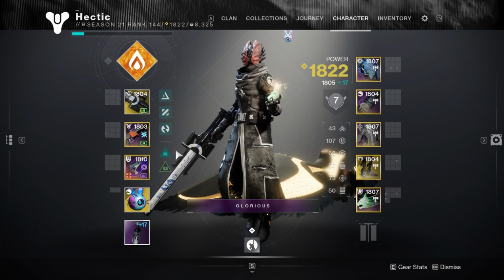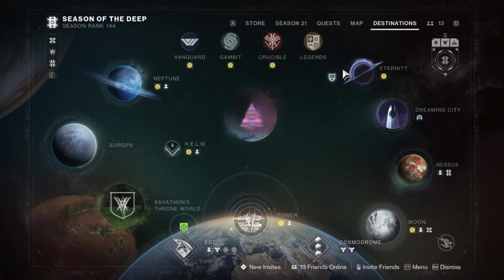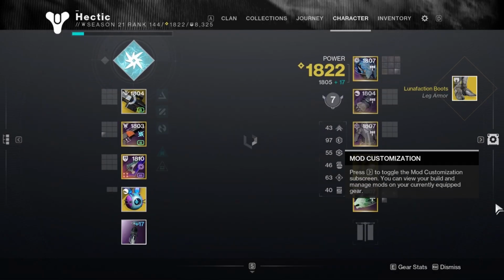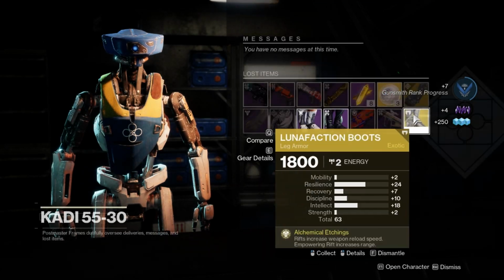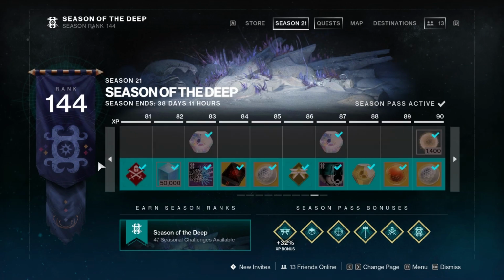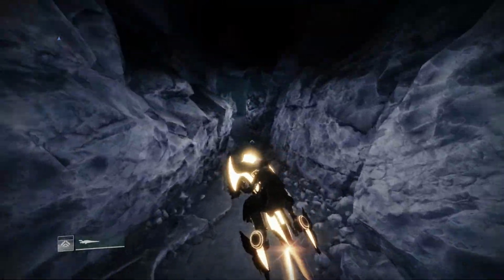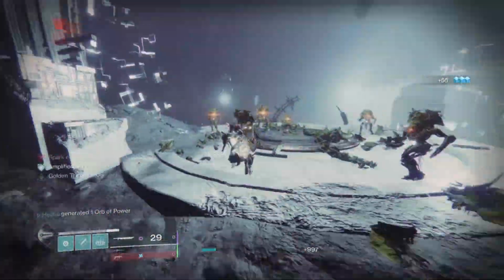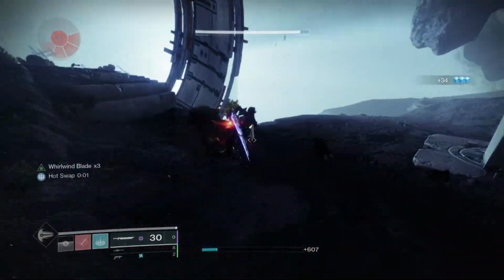Destiny 2 - Exotic Farming New Method Exotic Engram Prime Engram Farm Season of the deep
Hey guys what is up In this video I’m going to be showing you guys a Exotic Engram Prime Engram Farm Method in destiny 2 lightfall

 • Destiny 2 Exotic ...

 • Destiny 2 New ins...

 • Destiny 2 Best In...
Just ignore these tags